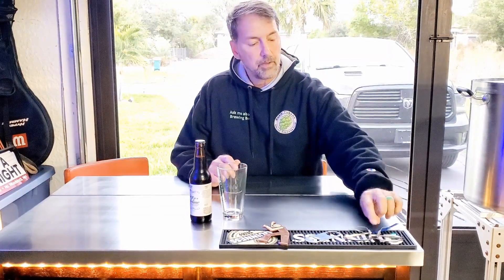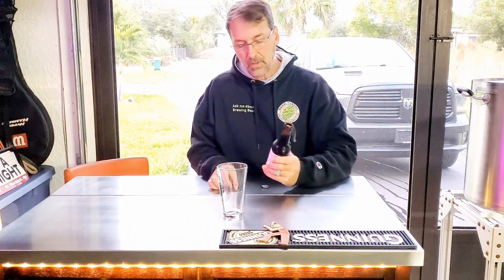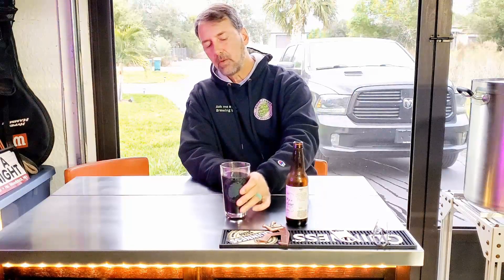Twice in a lifetime beer review Exit 12 Brewing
Twice in a lifetime beer review from Exit 12 Brewing reveals complex flavors and aromas, of almond joy and coffee. Truly a unique beer